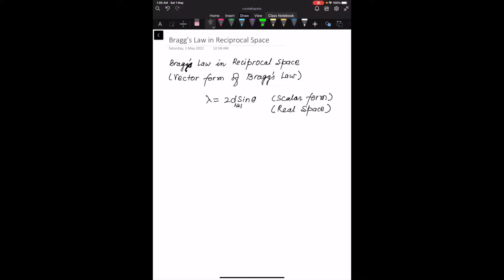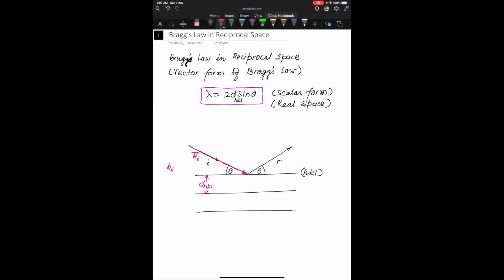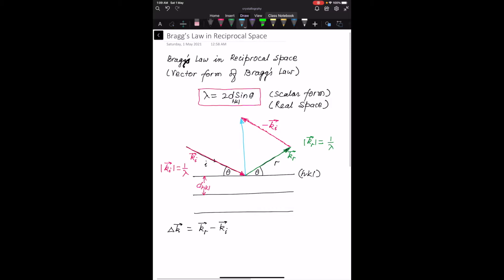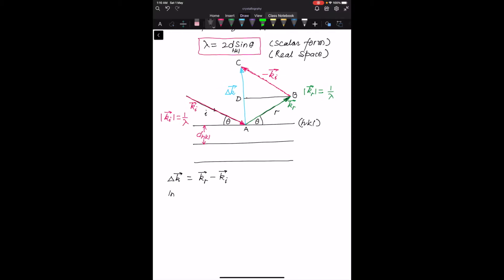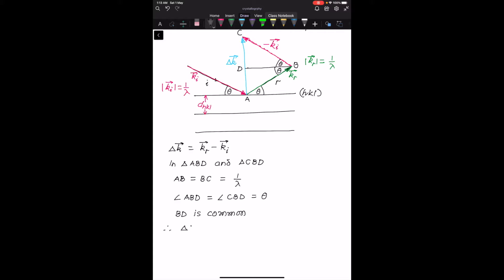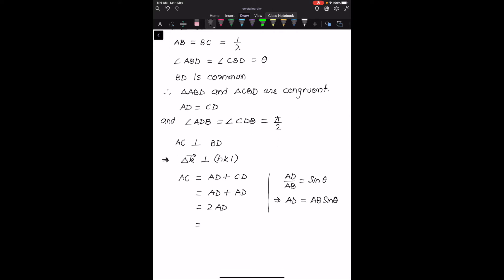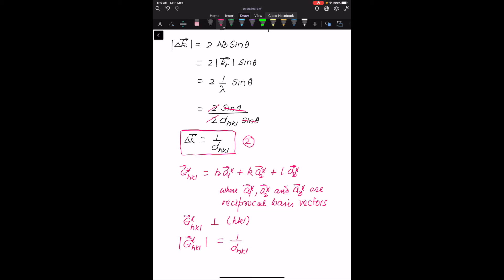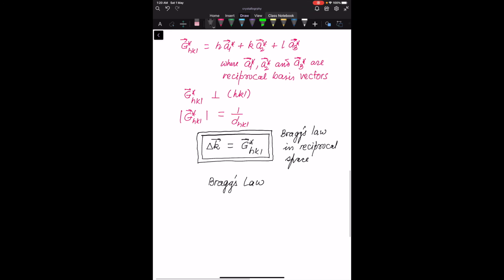Bragg's law in Reciprocal Space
This video presents vector form of Bragg's law using the concepts of reciprocal space